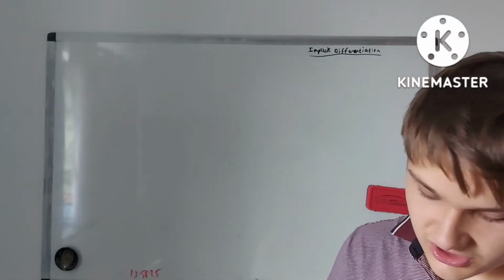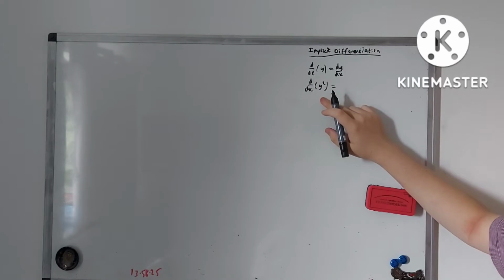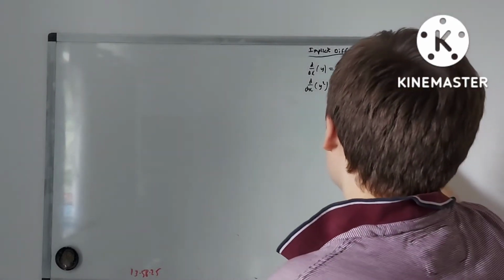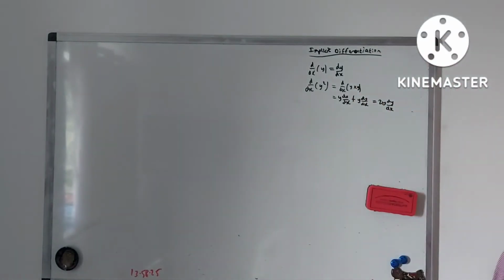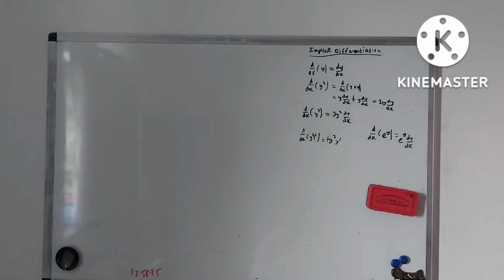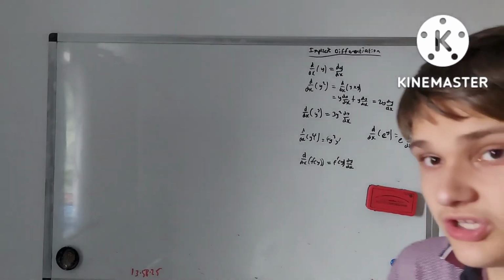IMPLICT DIFFERENTIATION EXPLORATION A-LEVEL MATHS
A mini exploration with Implict Differentiation for All Exam Boards
NOT AS Material